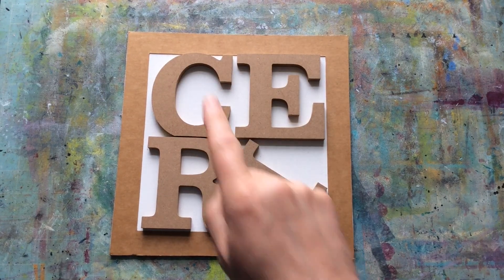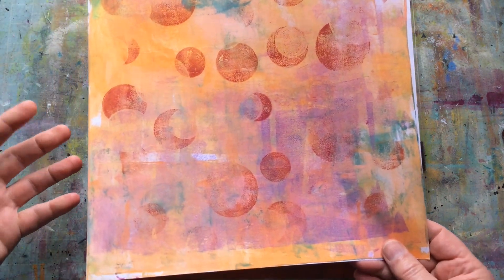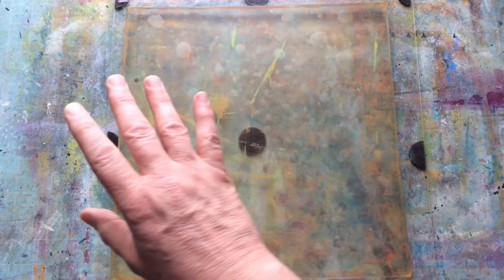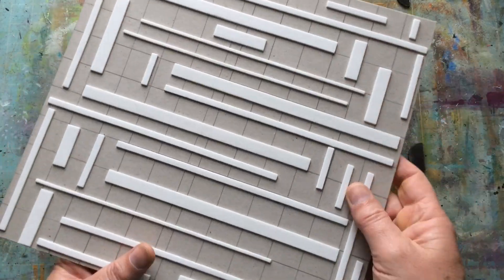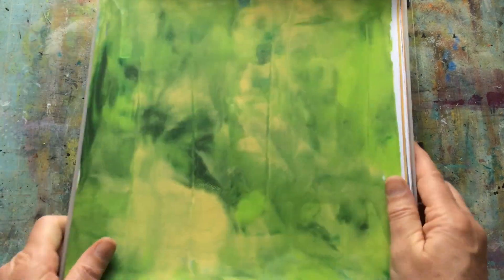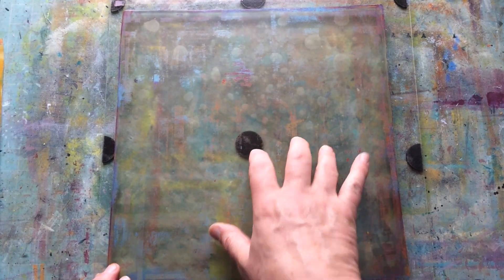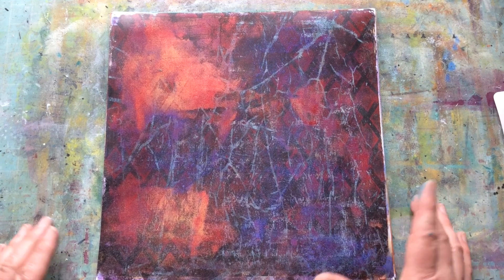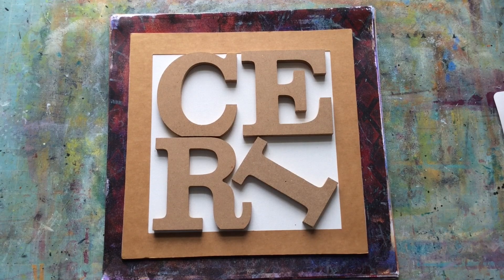New Texture Plates in action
Creating visual texture need not be a difficult task and it doesn't need expensive equipment, just the willingness to experiment with different paint consistencies and colour combinations.

This is the link to the video where I created the main texture plate used in this video and shared my hints and tips on creating your own unique plates

Happy Crafting
Ceri